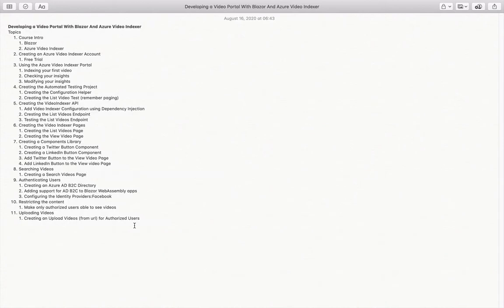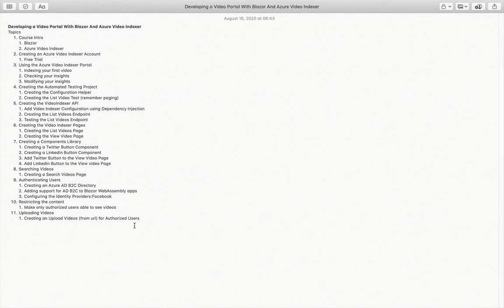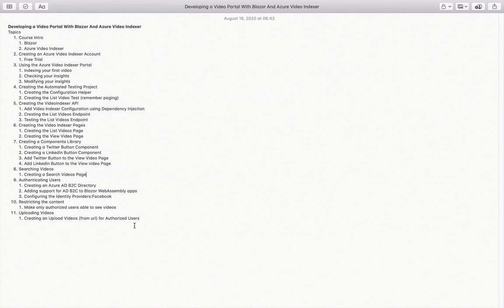2 - Developing a Video Portal With Blazor And Azure Video Indexer - Course Agenda